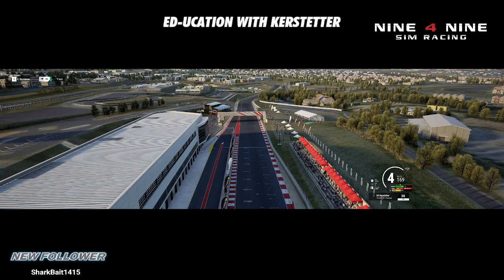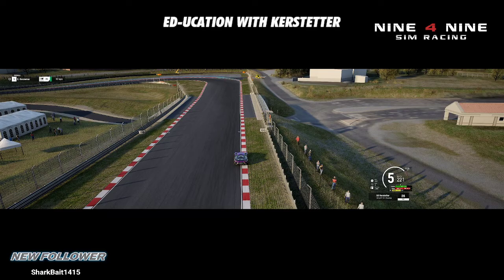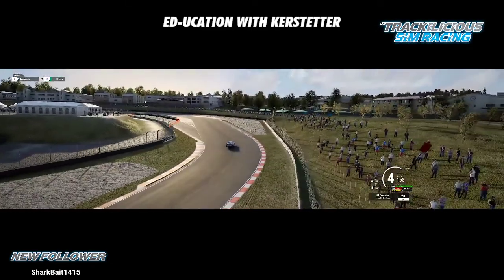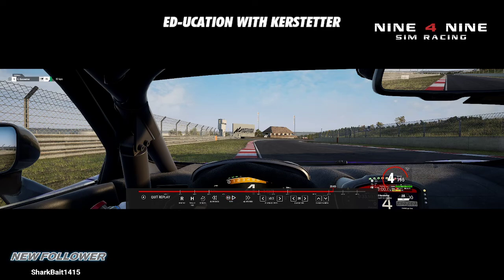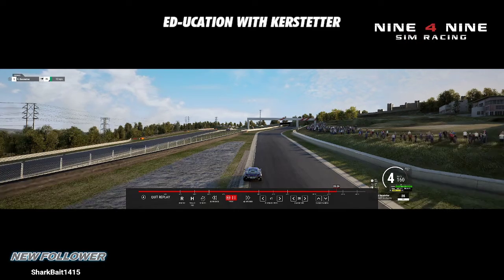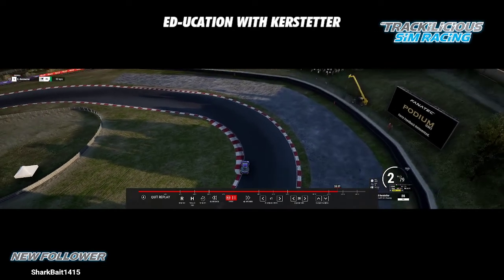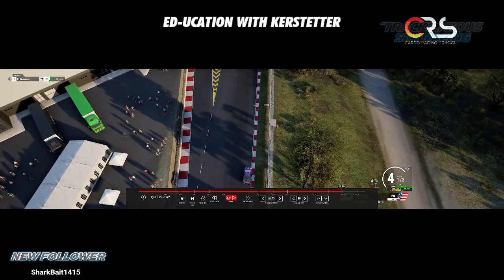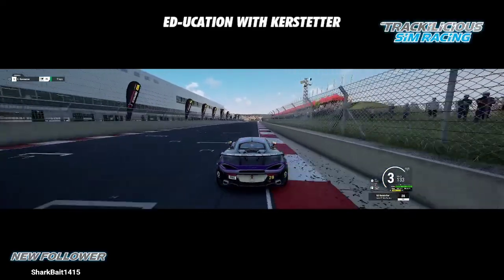Kyalami DETAILED Track Guide | Assetto Corsa Competizione | GT4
Leave no stone unturned in a super details track walk by Championship winning Ed Kerstetter in ED-UCATION with Kerstetter at TRACKILICIOUS, featuring Championship winning Danny Baisden aka KARRB0N